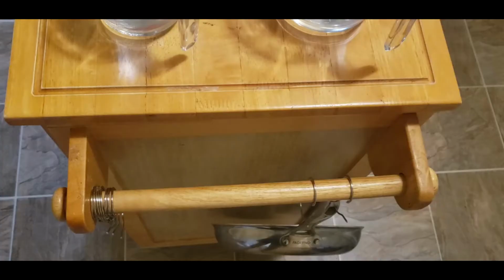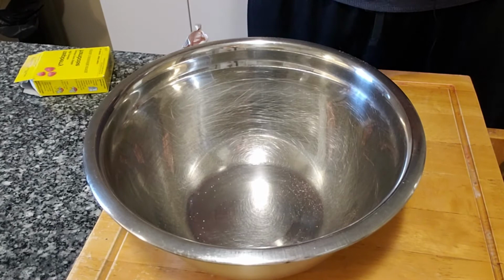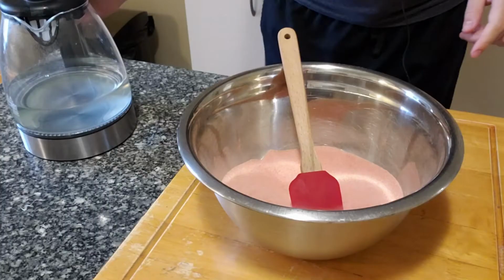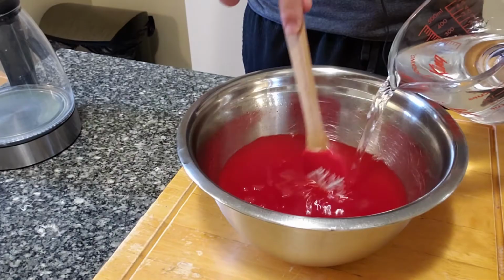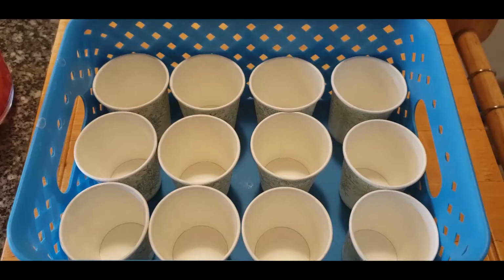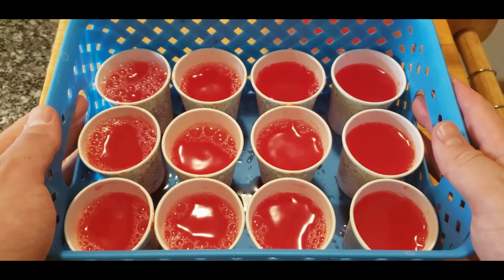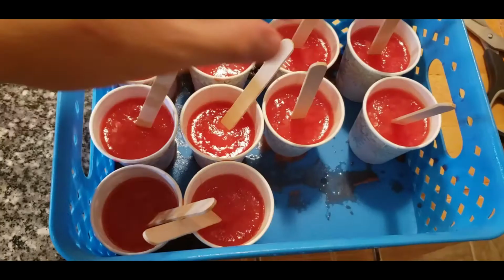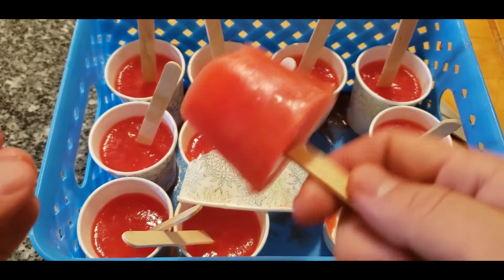Dixie Cup Popsicles!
Perfect for the hot days ahead, here's how to make Dixie Cup Popsicles! We hope you have fun, and maybe a laugh or two.